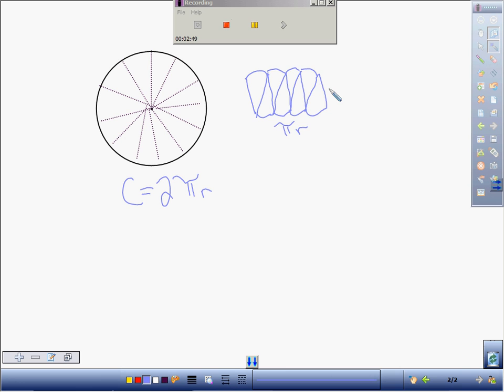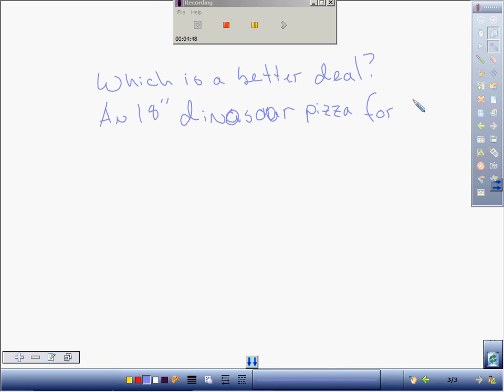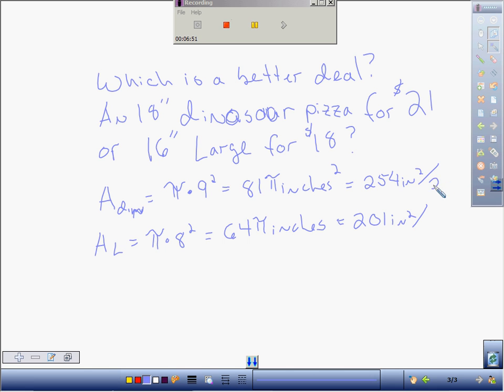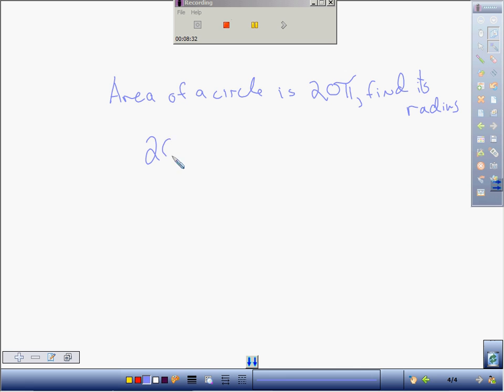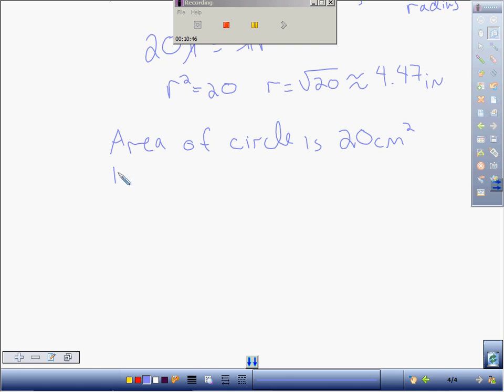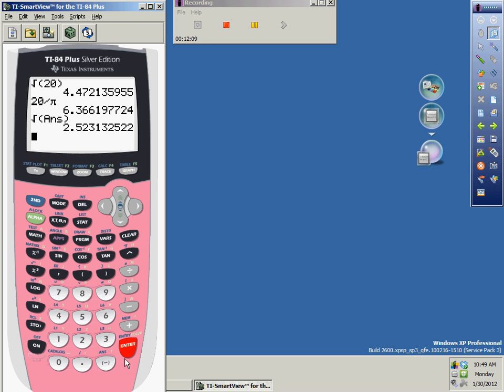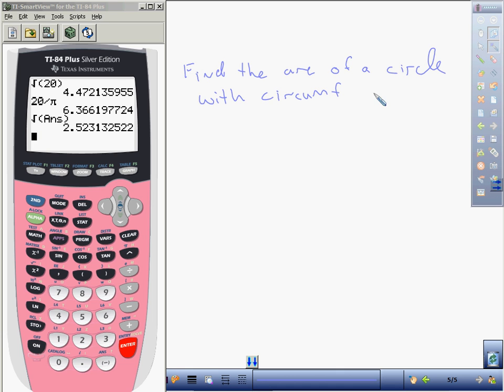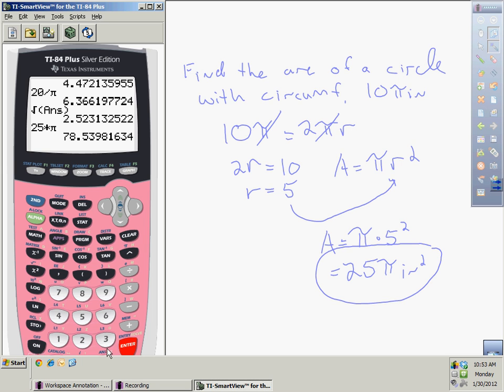aeas of circls